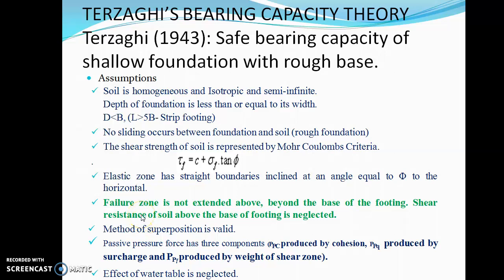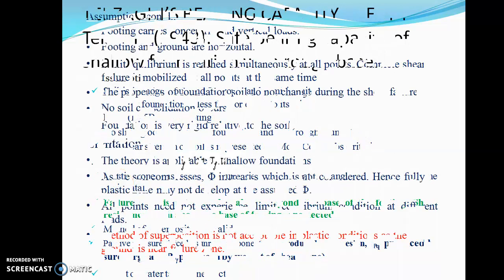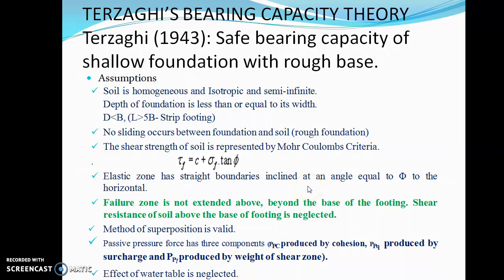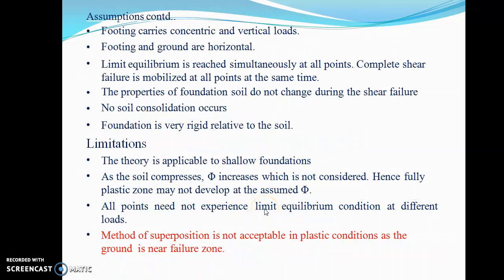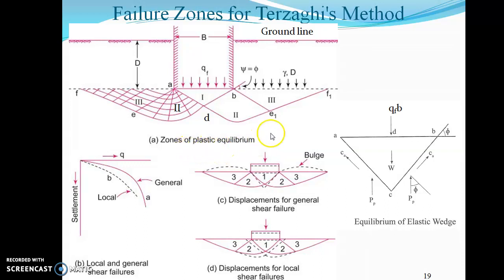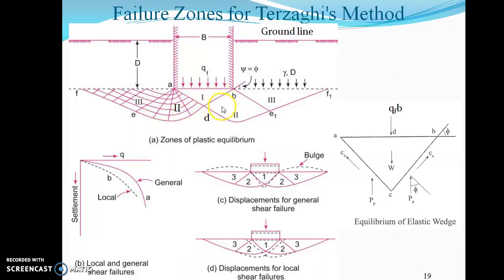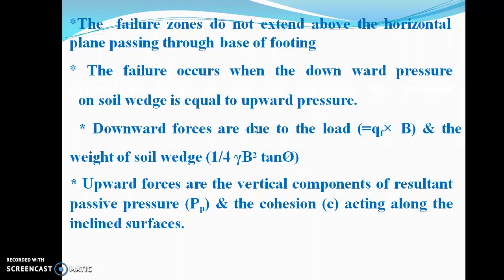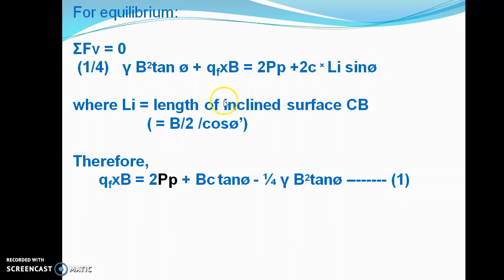L3 TERZAGHI'S ANALYSIS FOR SHALLOW FOUNDATIONS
TERZAGHI'S ANALYSIS FOR SHALLOW FOUNDATIONS- PART OF BEARING CAPACITY CHAPTER UNIT 2, THE VIDEO CONTINUES TO LECTURE 4, I.E.L4